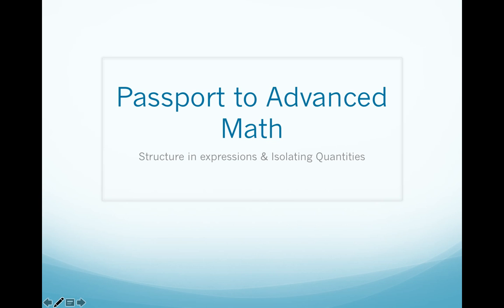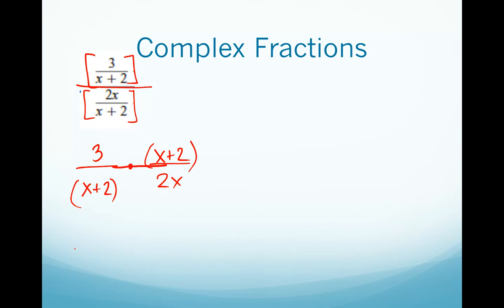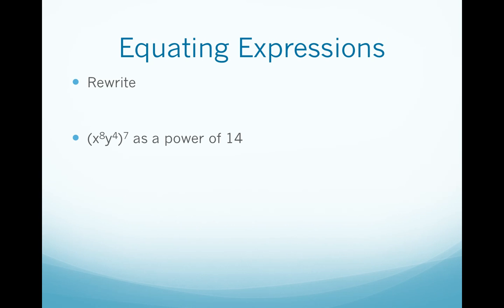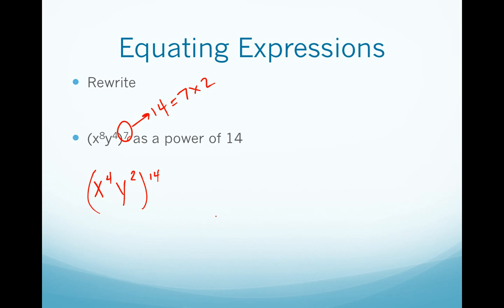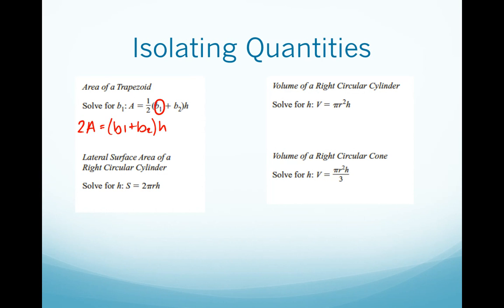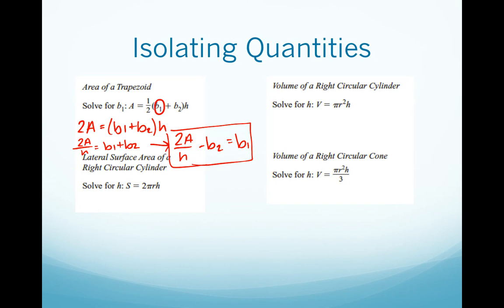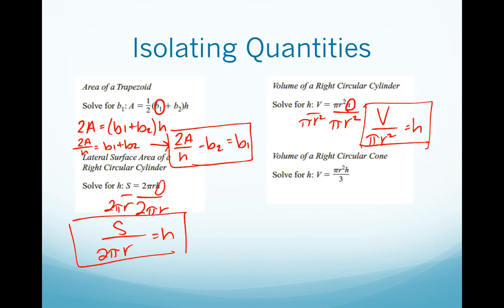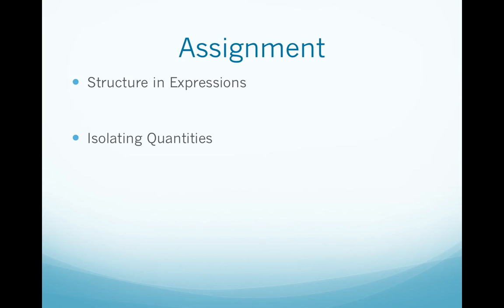passport to advanced math 6